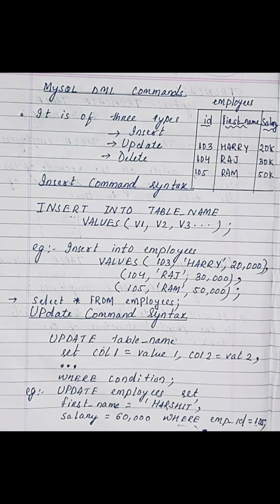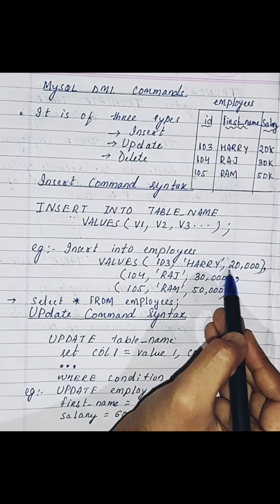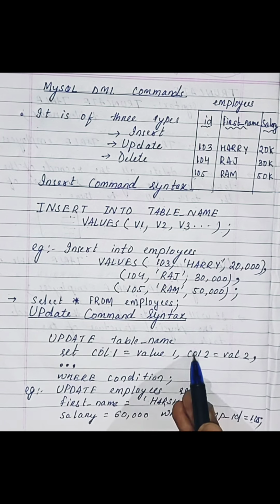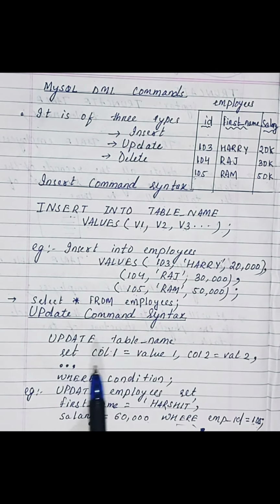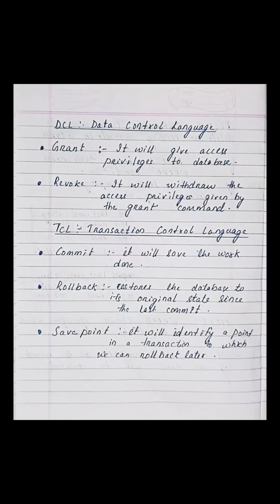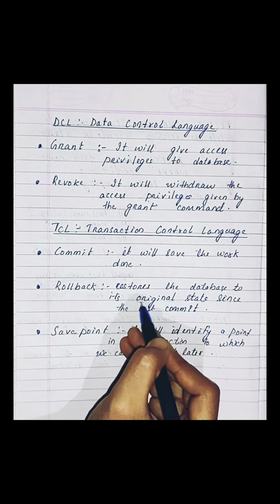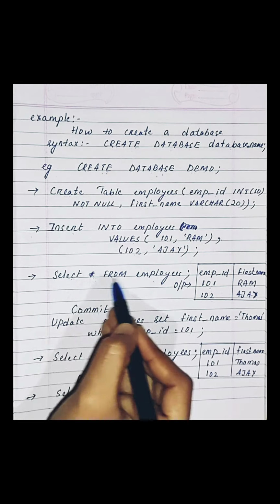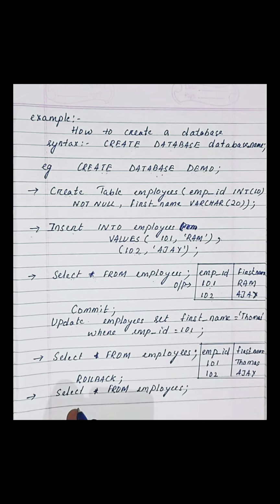MySQL DML,DCL & TCL Commands||Learn SQL||Tutorial 3||@Placement Prep